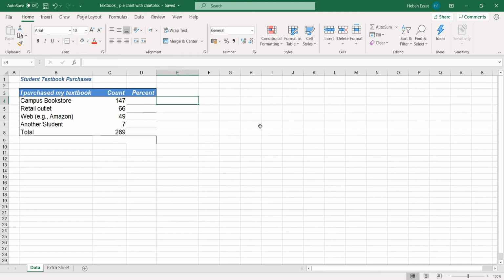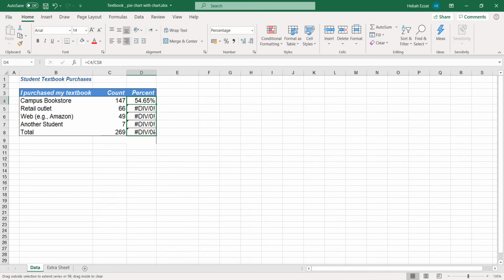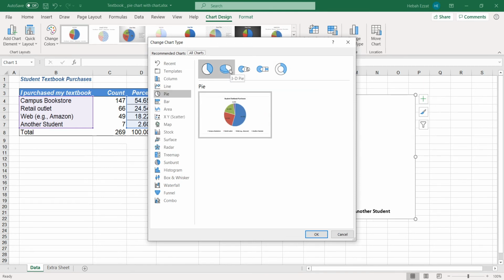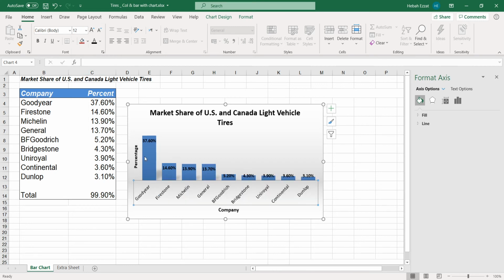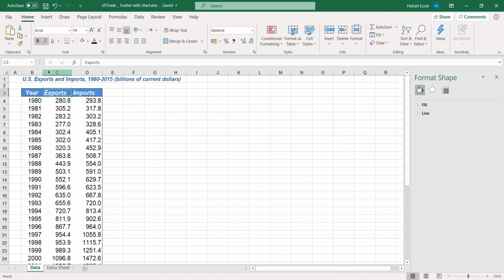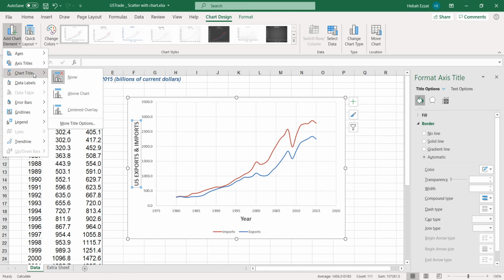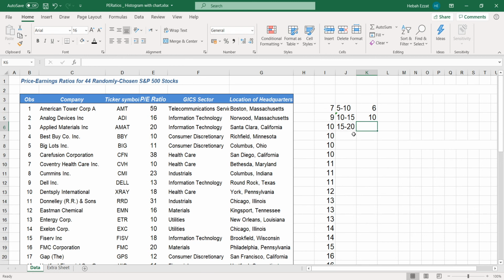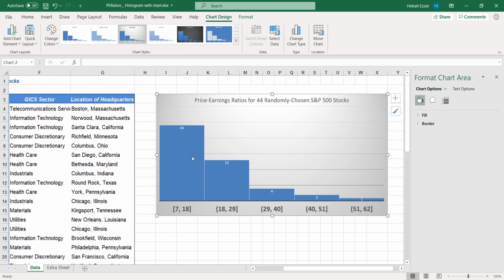Statistics - Describing Data Visually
Excel
Pie Chart
Column - Bar Chart
Scatter - line Plot
Histogram for frequency distribution